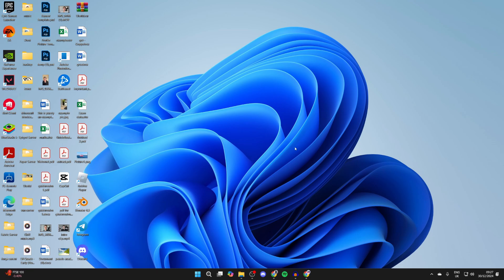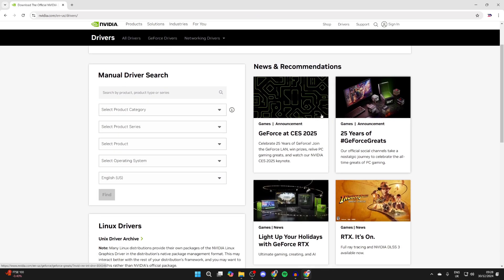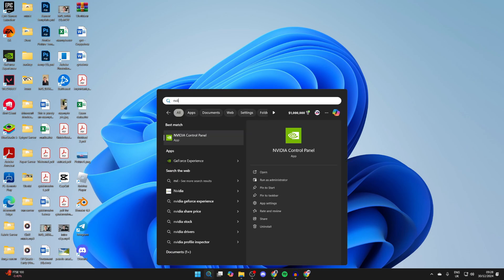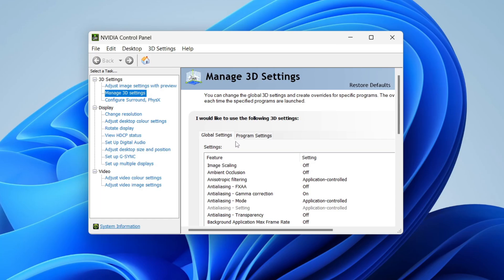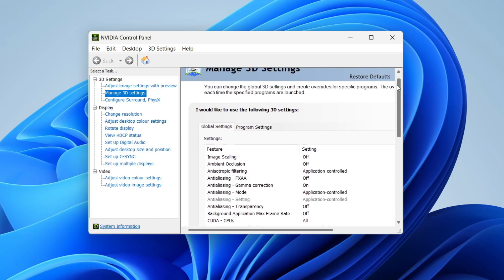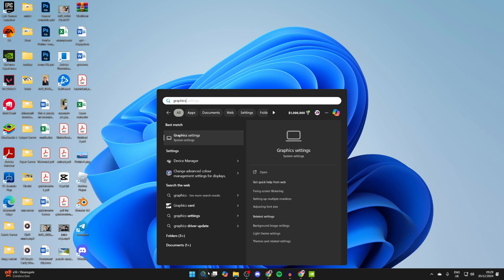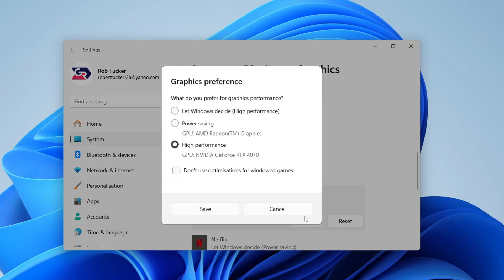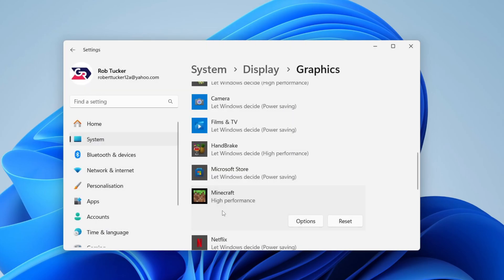How To Switch From Integrated Graphics To Dedicated Graphics Card - Full Guide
Learn how to switch from integrated graphics to integrated graphics card in this video.

GuideRealm